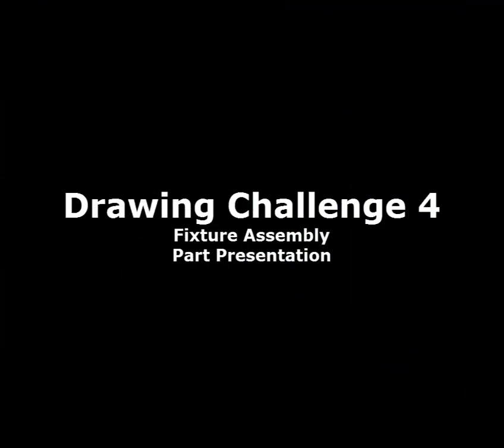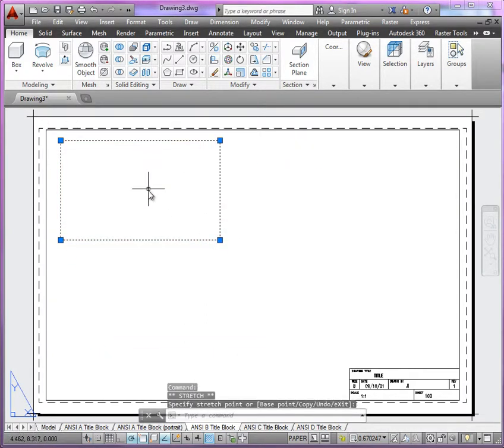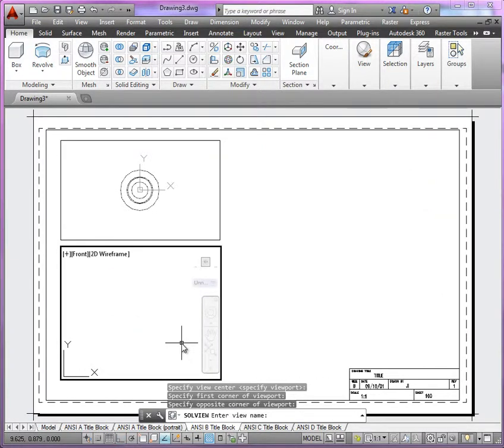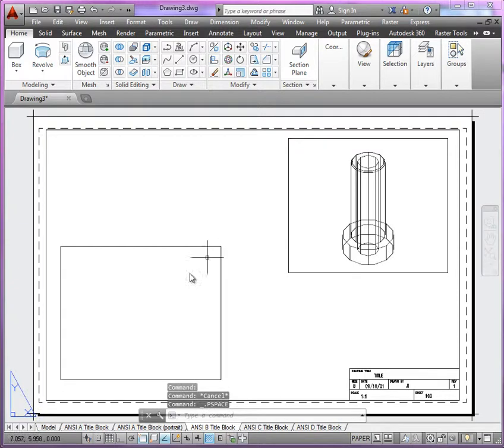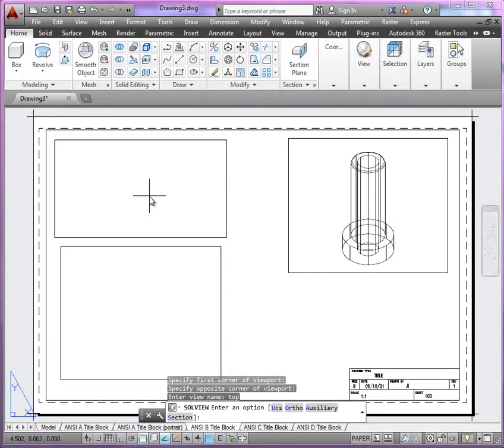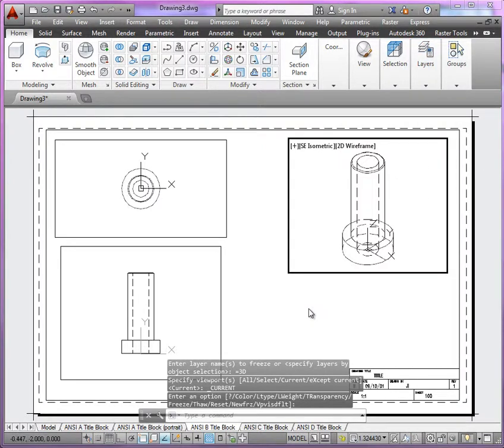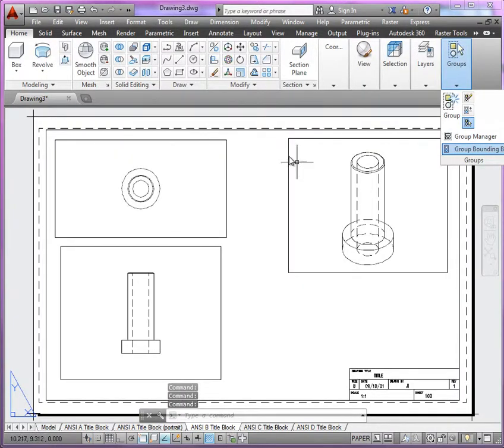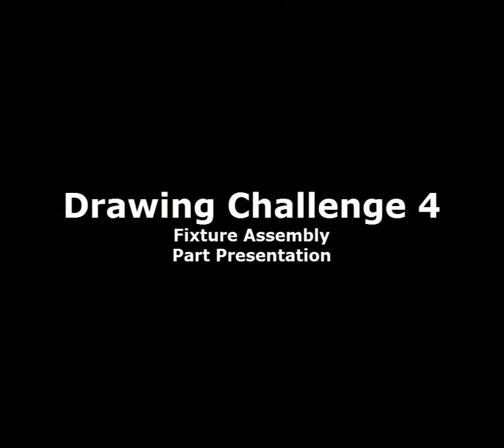Center Pin Part Presentation